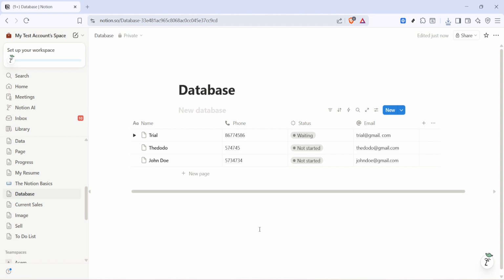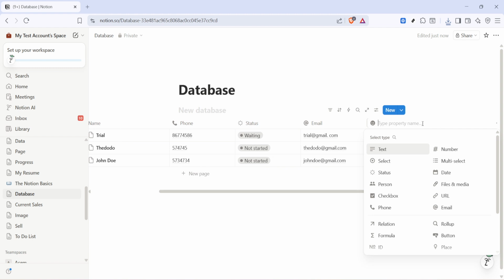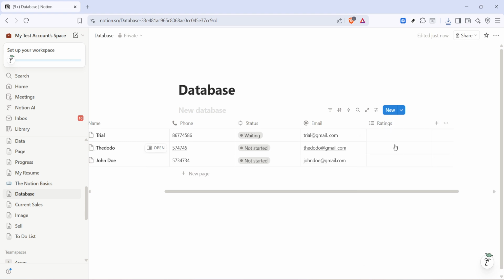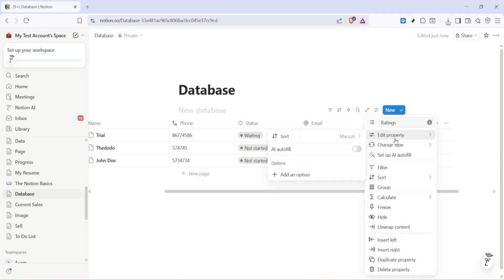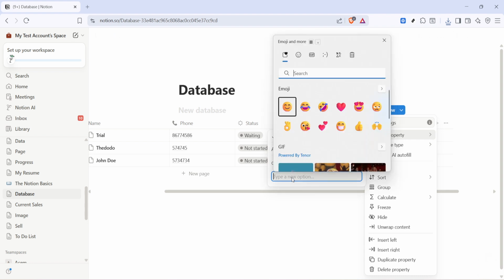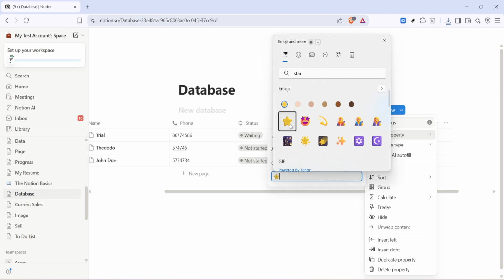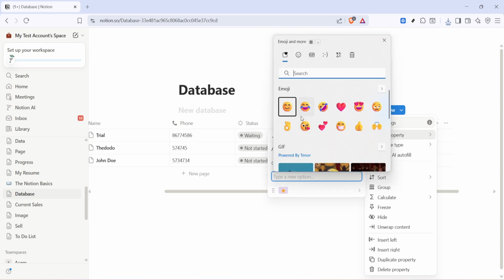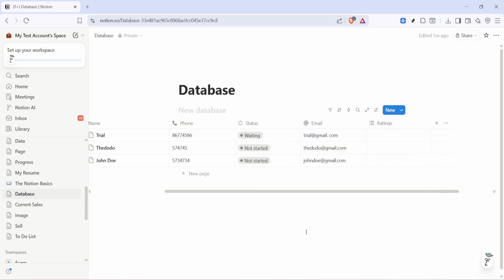How To Create A Star Rating System In Notion (Step By Step 2026)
How To Create A Star Rating System In Notion